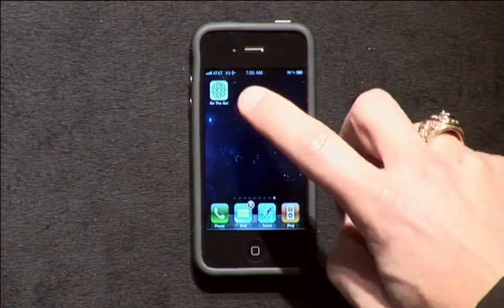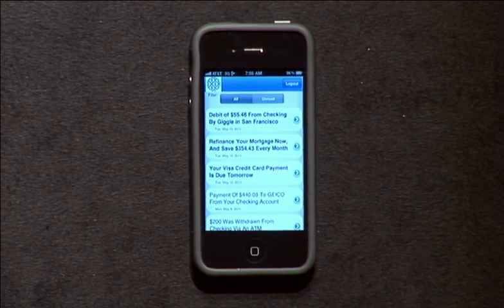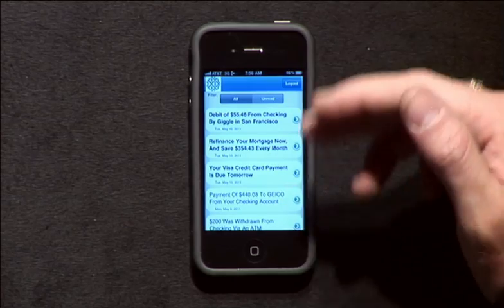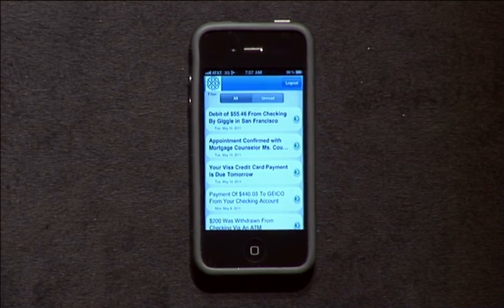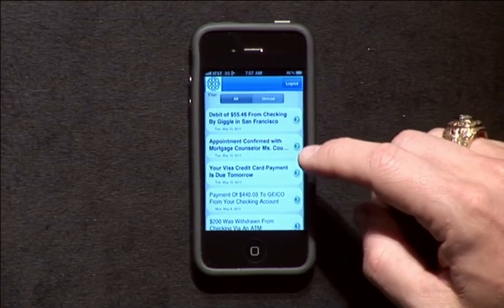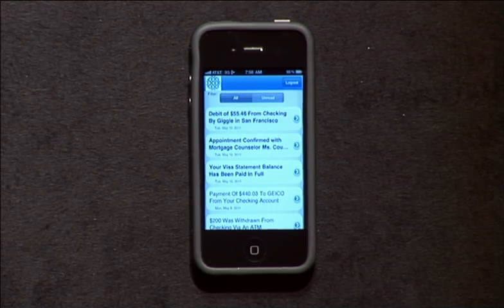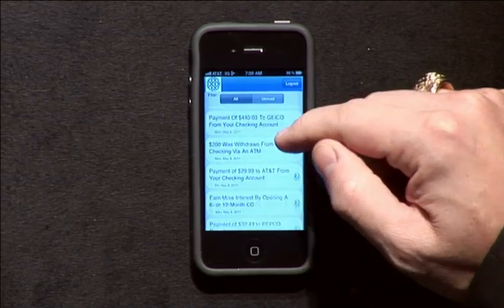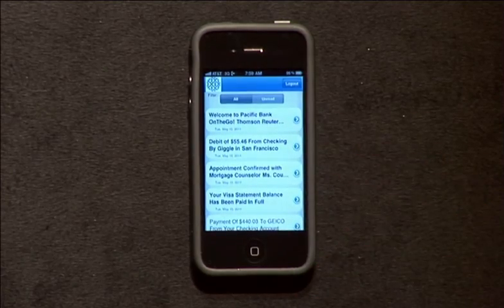FinovateSpring 2011 / Afiniate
Afiniate demoed at FinovateSpring in 2011.

Afiniate transforms mobile banking applications into mobile engagement platforms. Current mobile banking applications miss the boat. Customers want more than the ability to view balances and transfer funds, and banks want to leverage the mobile channel to better engage and upsell their customers. Afiniate proactively provides a customer with guidance and advice from their bank to achieve their financial goals and provides the bank with the ability to upsell and cross-sell their products and services based upon the information that they know about the customer.